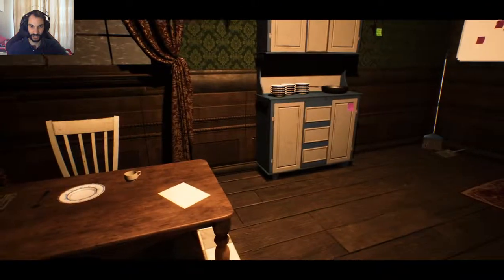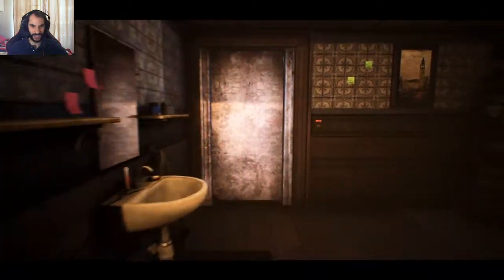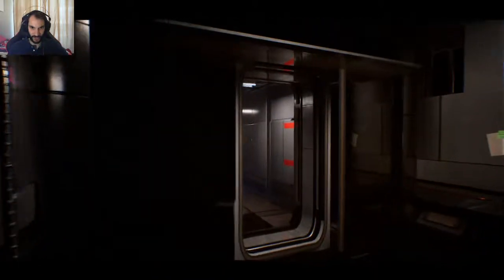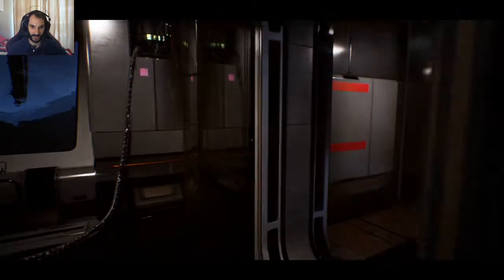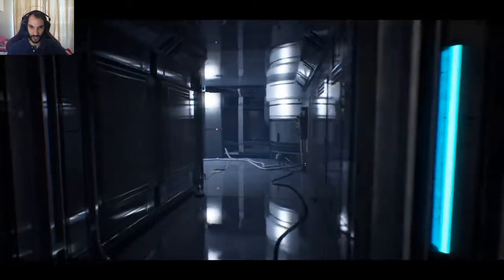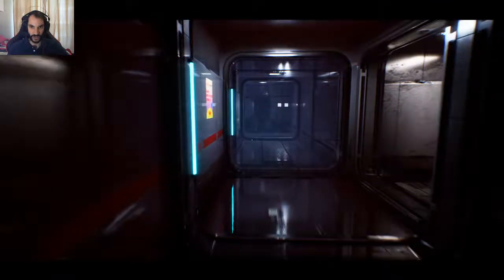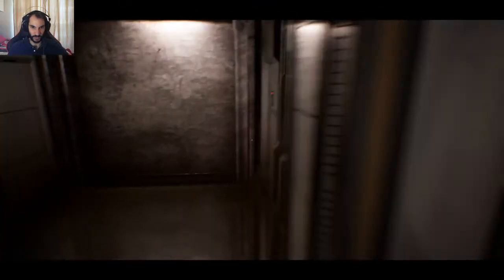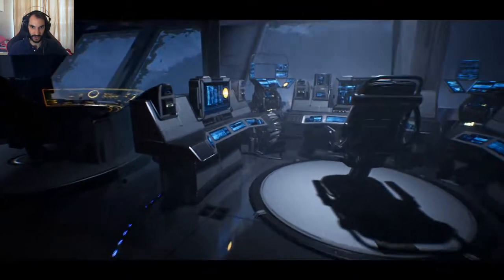I Don't Like Me - The MMI Indie Horror Game Demo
The MMI is a first person psychological horror game. That takes place on a space station. You have no recollection of the past and have to figure out what's going on.